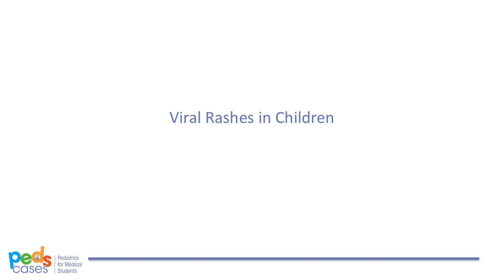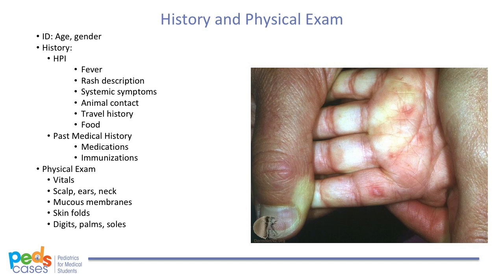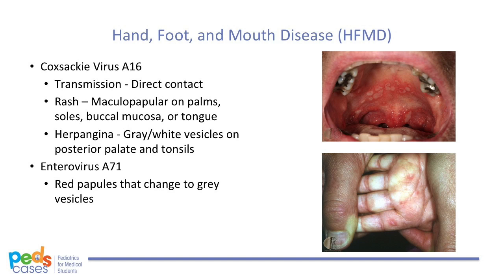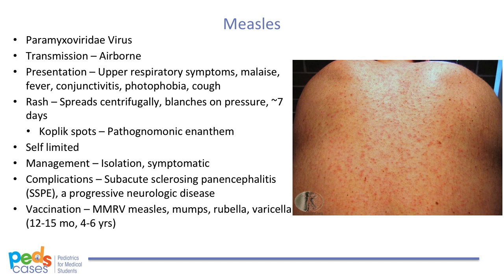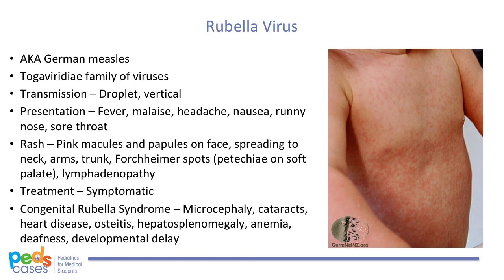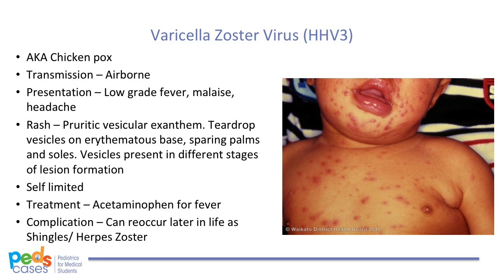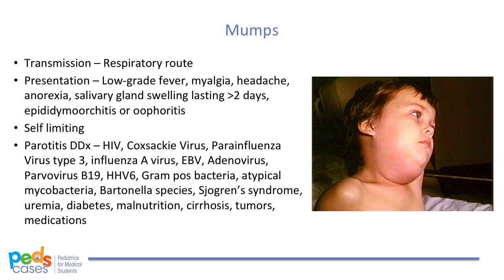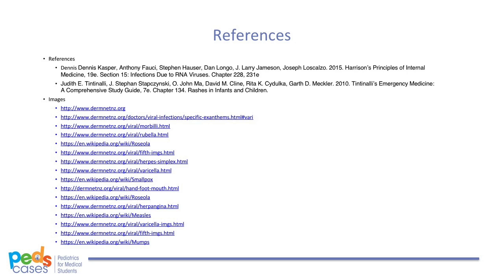Viral Rashes in Children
This video/podcast presents an approach to the diagnosis and management of viral rashes in children. Listeners will learn the classic presentations of common viral exanthems and enanthems in infants and children and specific features of some viral rashes to help differentiate between them. The podcast was developed by Carly Rumley in collaboration with Dr. Mel Lewis. Carly is a medical student the University of Alberta and Dr. Lewis is a general pediatrician and Associate Professor at the University of Alberta and Stollery Children's Hospital in Edmonton, Alberta.

You can find this episode, the script, and more great resources at PedsCases.com